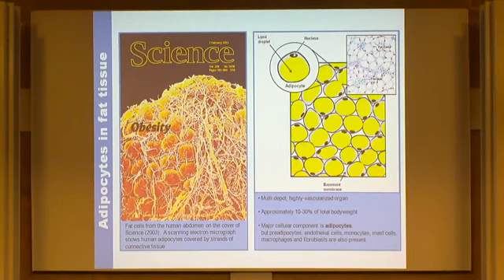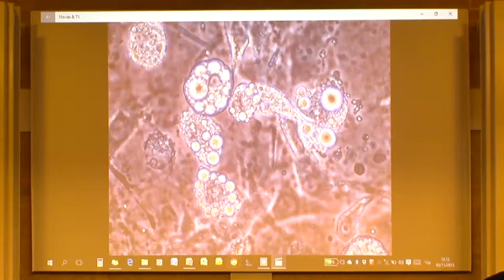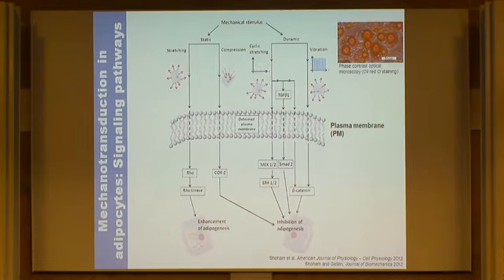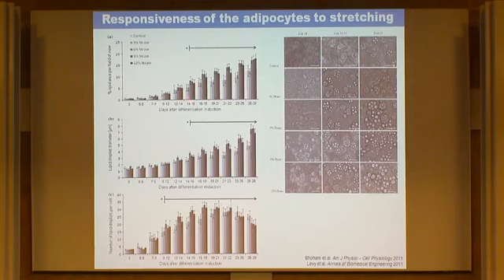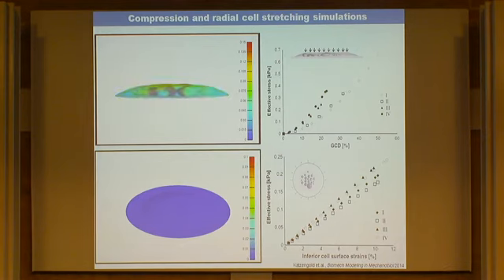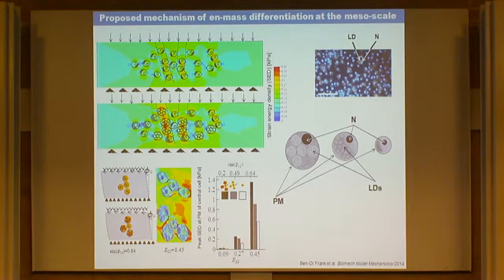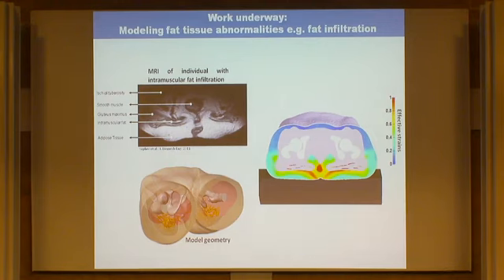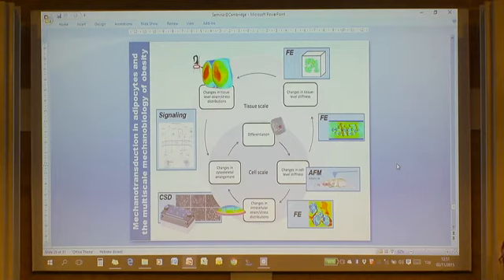Multiple Speakers | The mechanobiology of adipocytes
Title: The mechanobiology of adipocytes
Speakers:
Date: 3rd Nov 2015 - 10:00 to 11:00